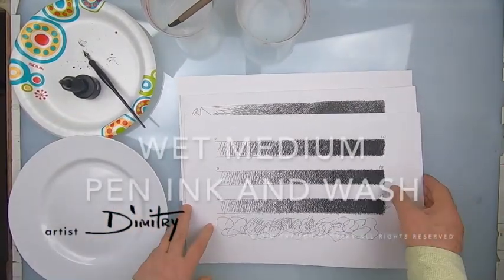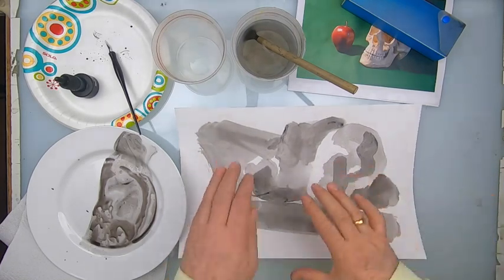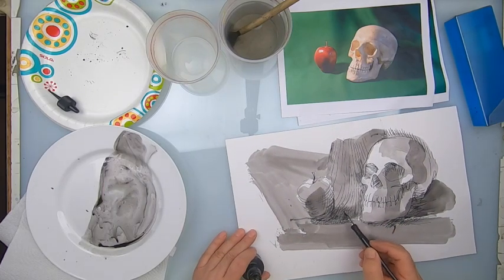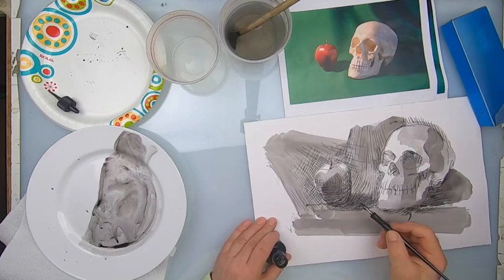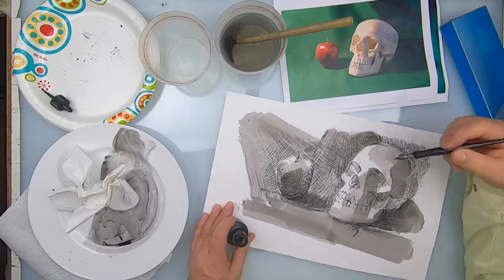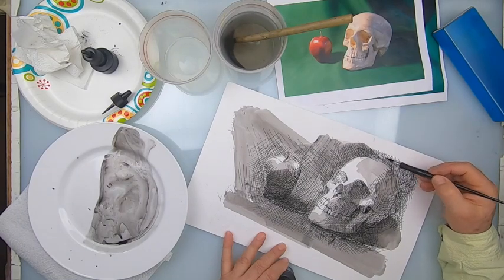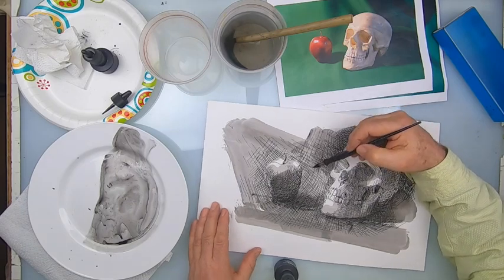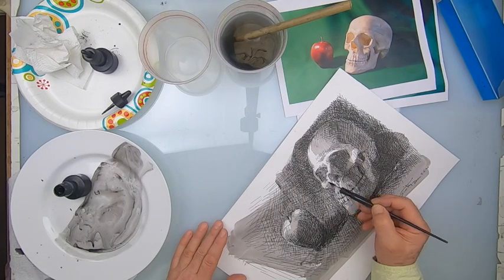Drawing - Wet Medium Pen, Ink and Wash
This drawing demonstration is done by artist Dimitry Schidlovsky. Technique and how to design and and develop a simple still life using pen, ink and wash.